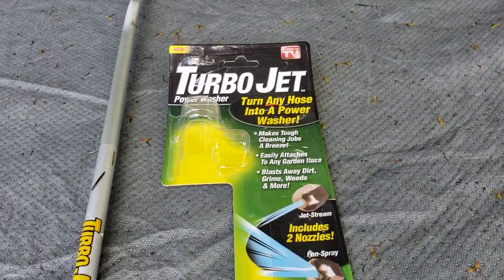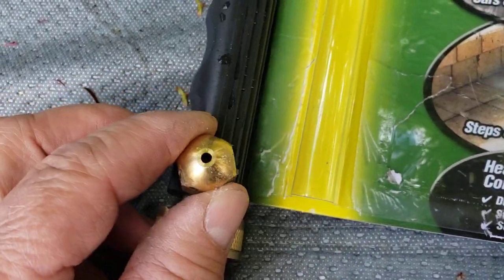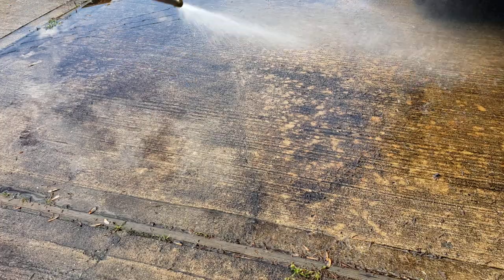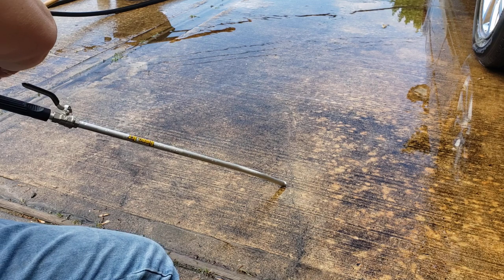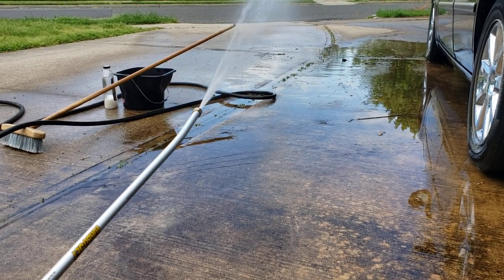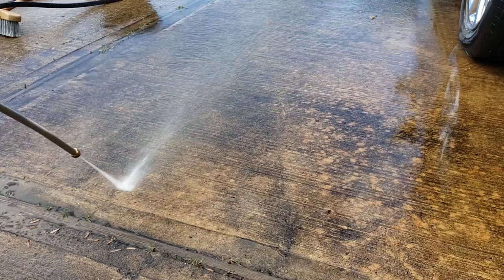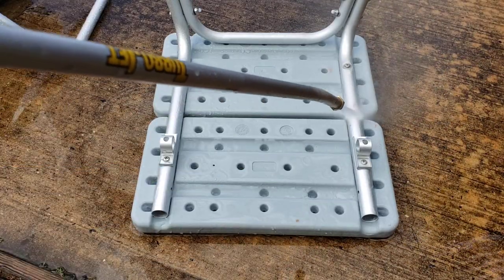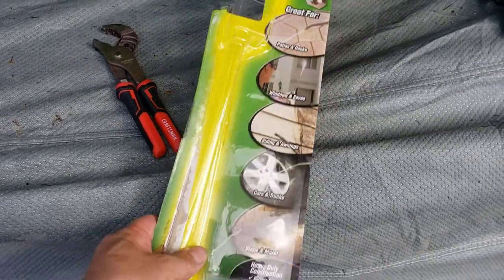Turbo Jet Power Washer as Seen on TV is it Worth it and Does it Work...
its clearly not as strong and powerful as a real pressure washer, its just a step up from a garden hose nozzle..but it is pretty accurate if you need to clean a specific area and not spray all over like a garden hose..